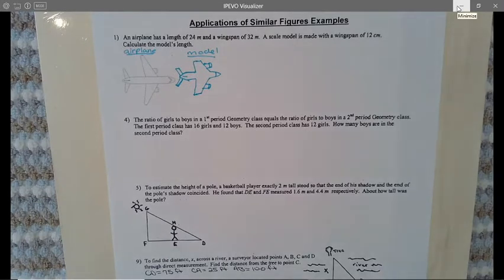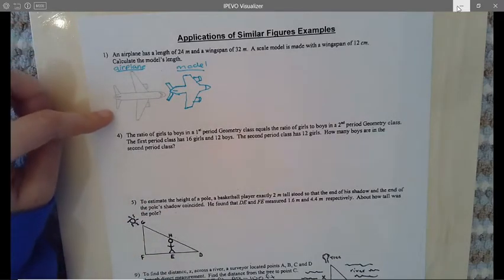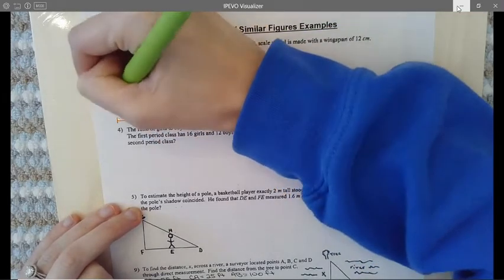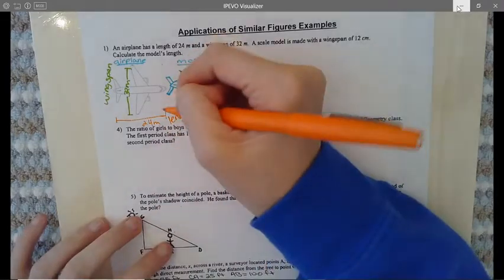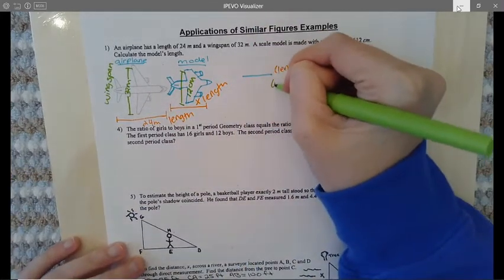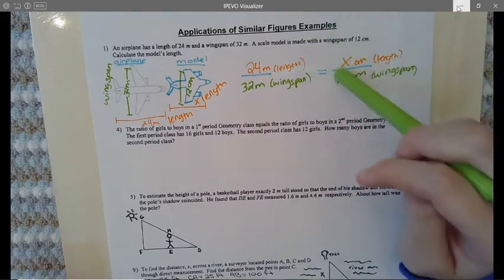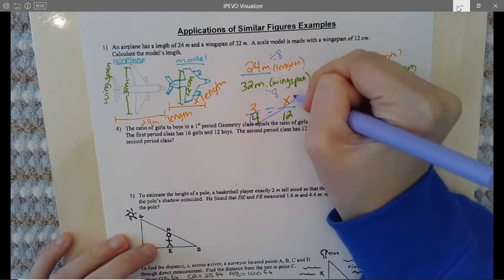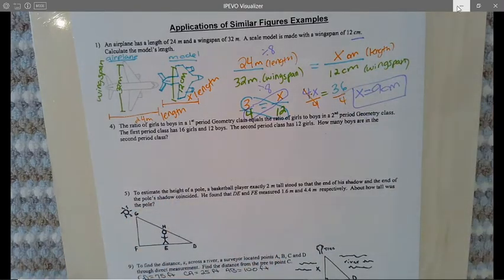Applications of Similar Figures Ex 1